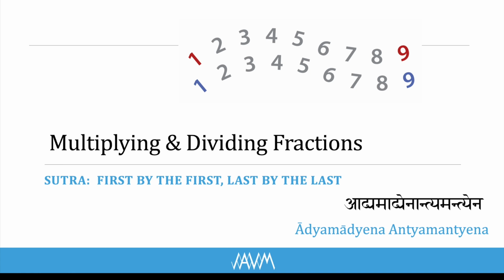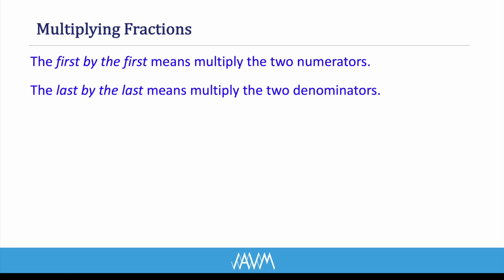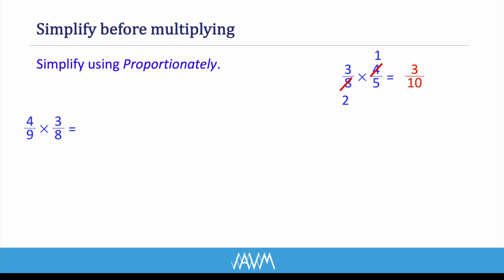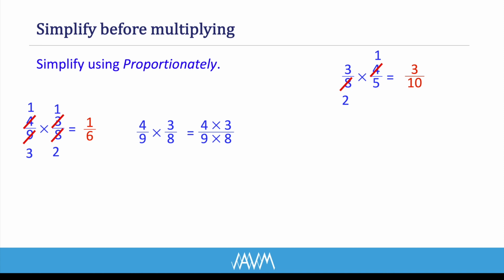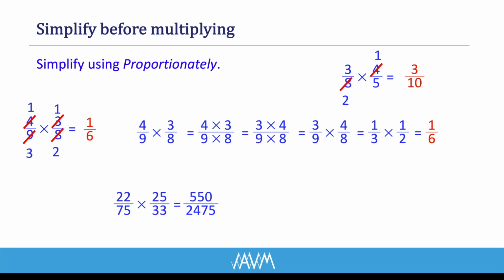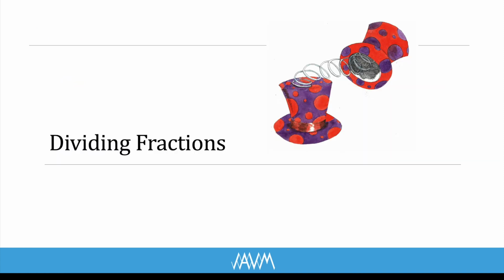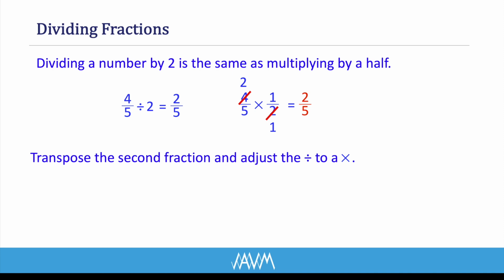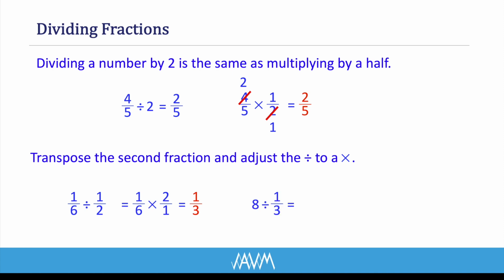1 21 Multiplying & Dividing Fractions